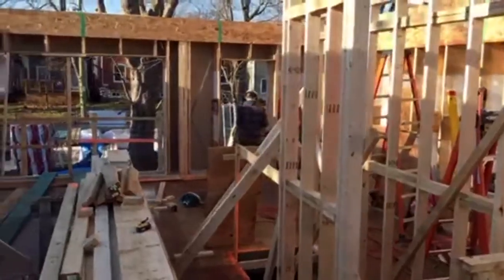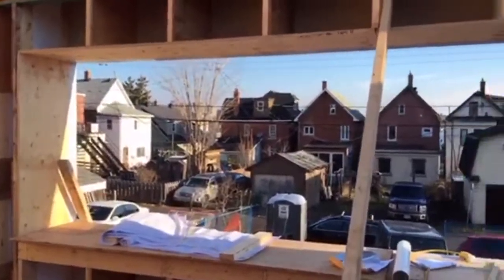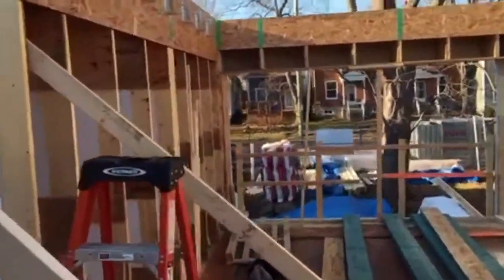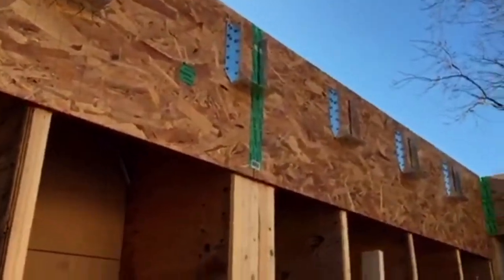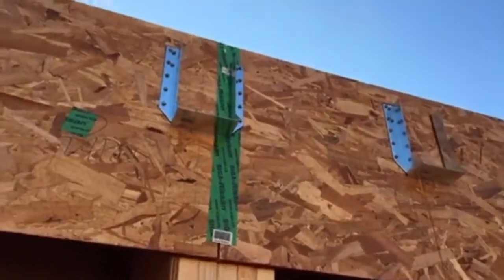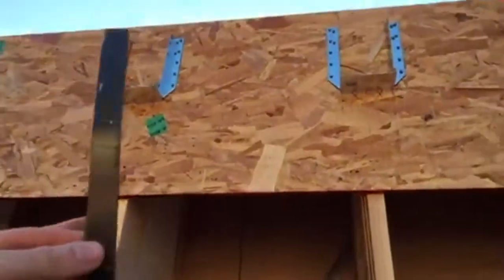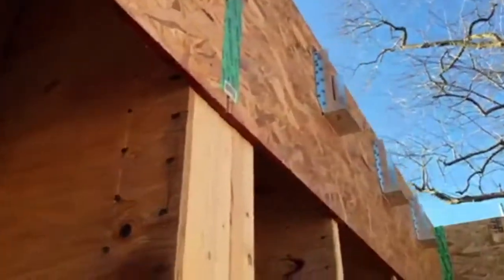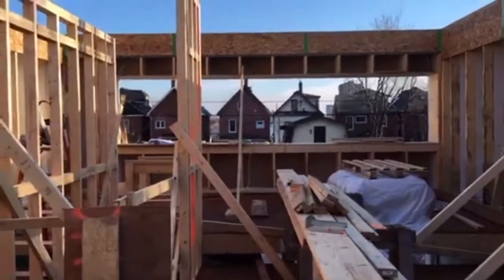Air Barrier Detailing With Siga Tapes, Joist Hangers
Mark gives a description of the air barrier details and materials at the intersection of an intermediate floor assembly for a wood-framed Passive House in Ottawa.